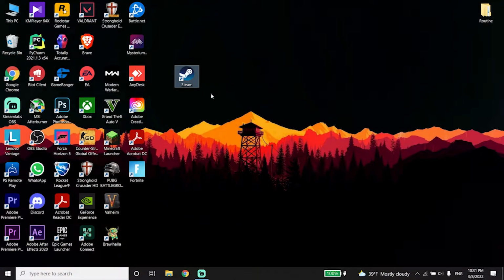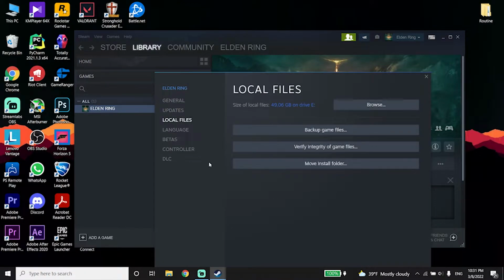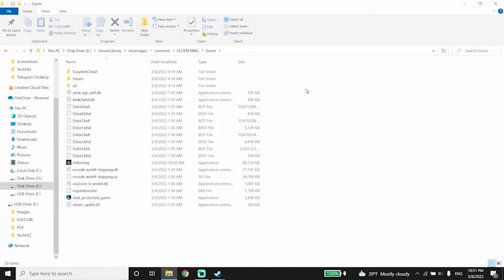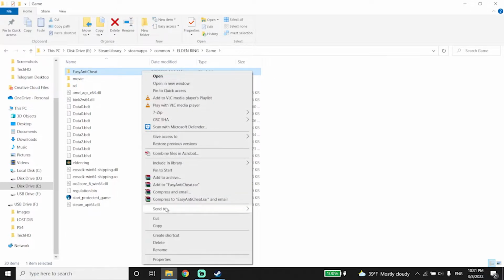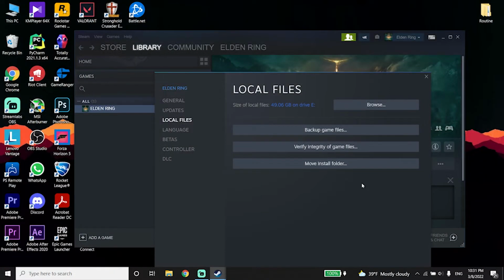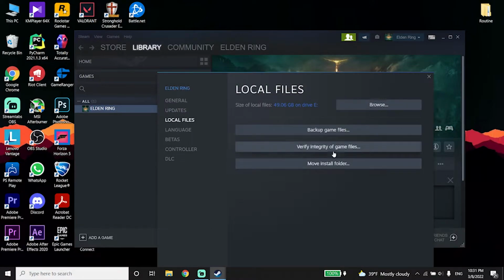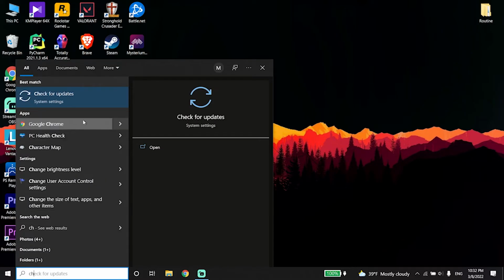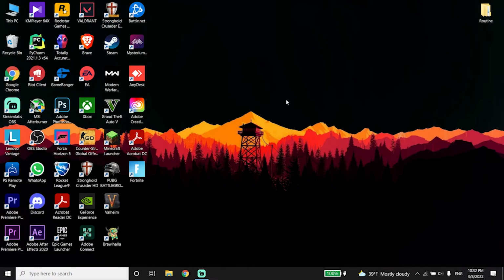How To Fix Elden Ring Easy Anti Cheat Error | Elden Ring Failed To Initialize The Game Launcher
Hello everyone in this video I'm showing you How To Fix Elden Ring Easy Anti Cheat Error | Elden Ring Failed To Initialize The Game Launcher. so if you want to know how to fix this issue I recommend to watch this video.